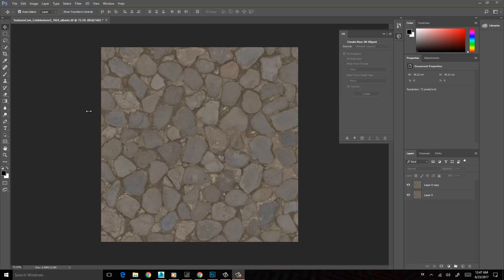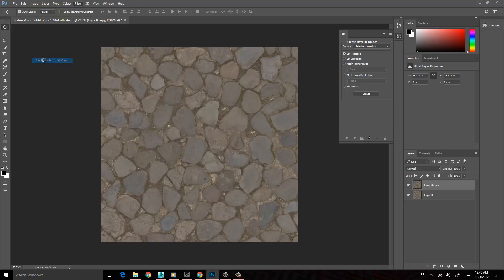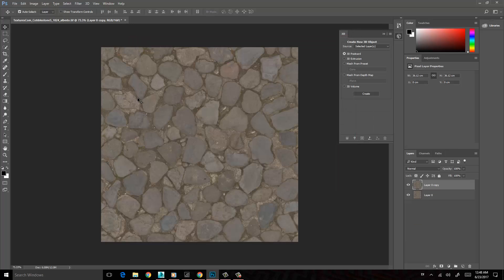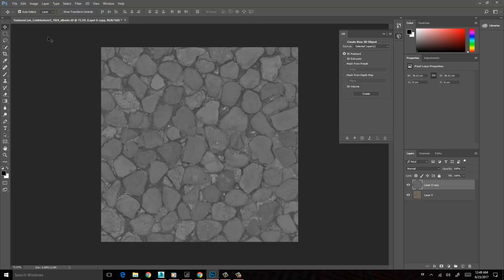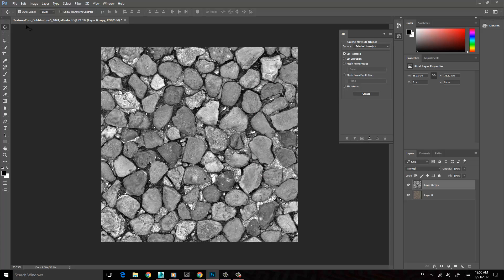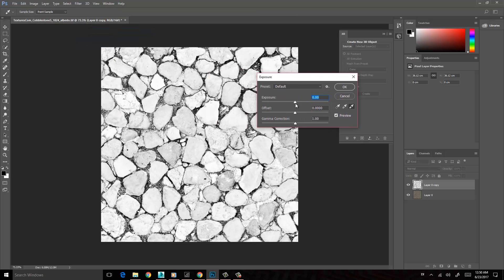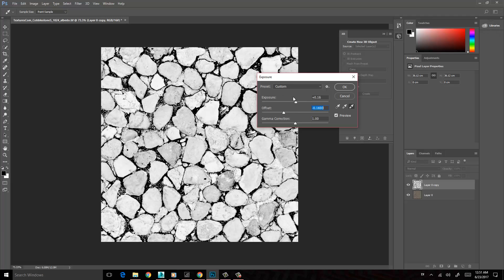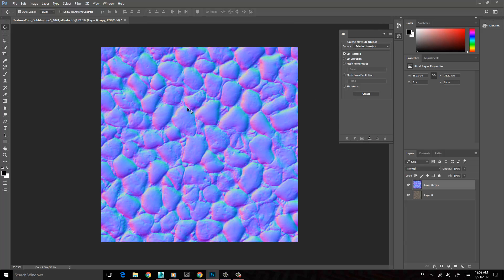Photoshop CC Normal Map Genaration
Creating a normal map in Photoshop CC 2017